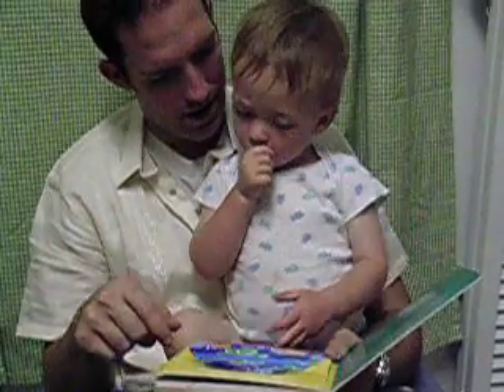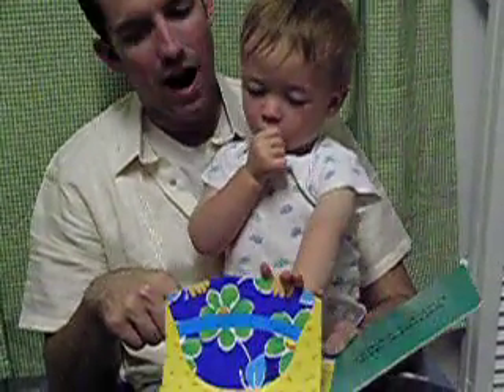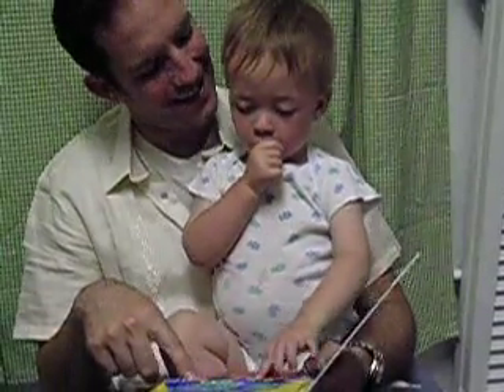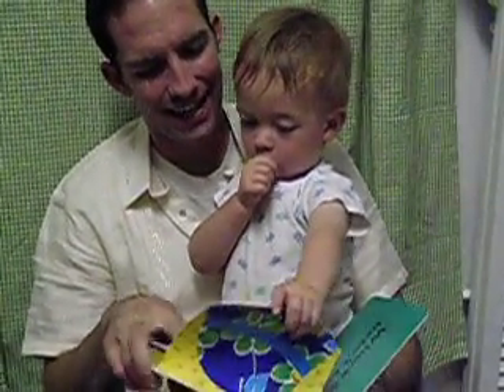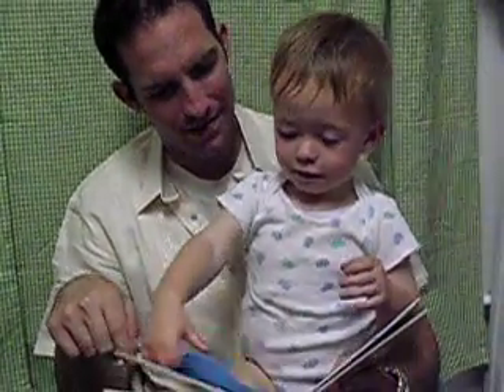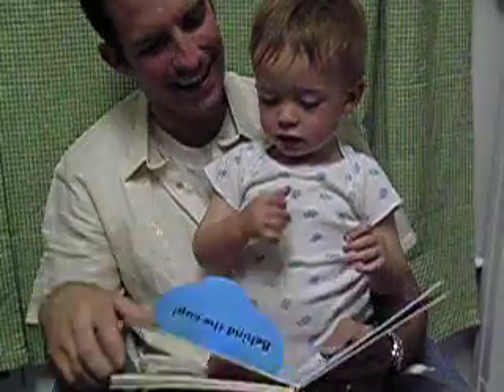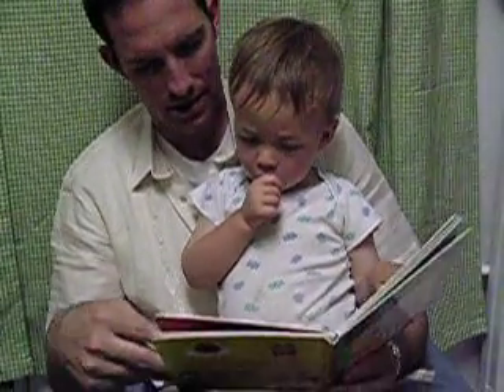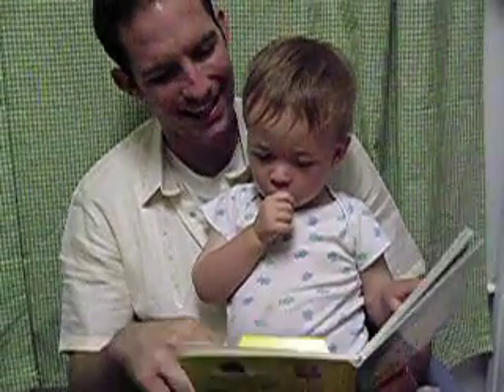Flap book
Isaac knows all the tricks of this belly button book.